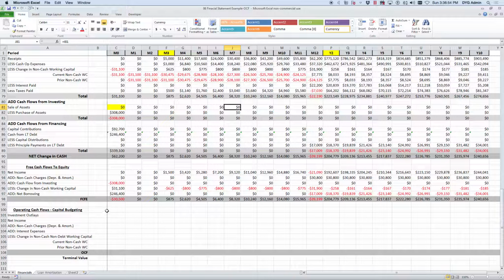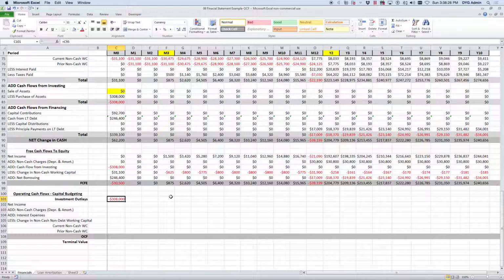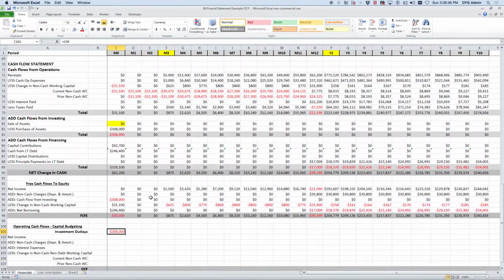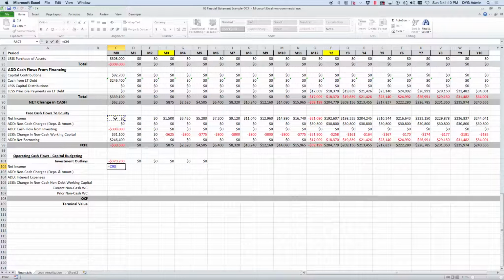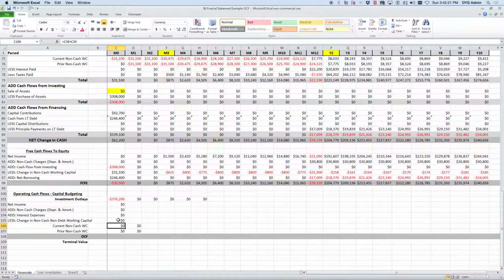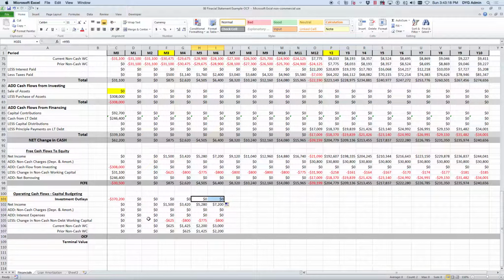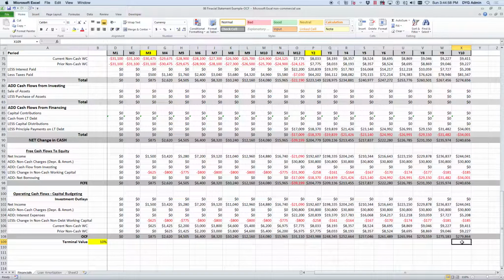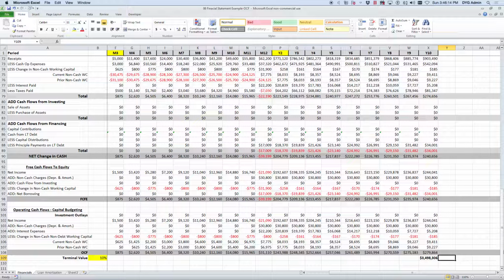07 Finacial Statement Example OCF